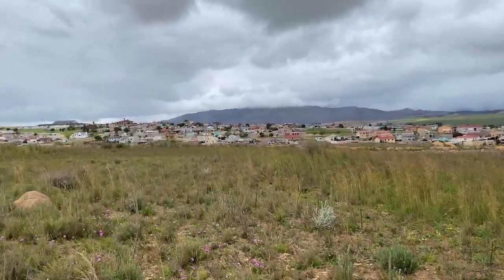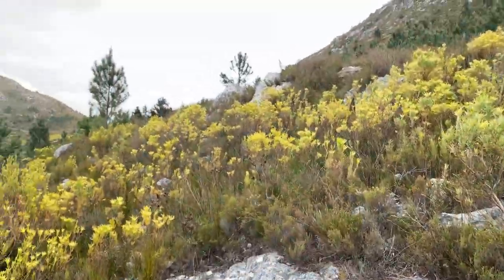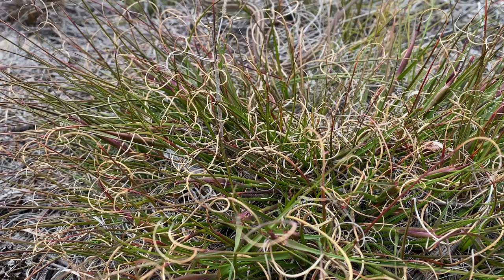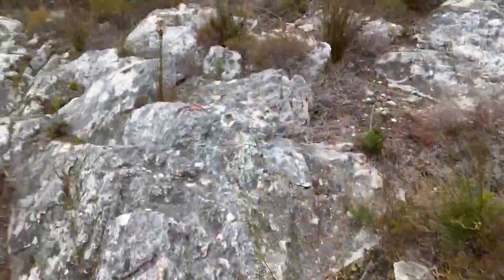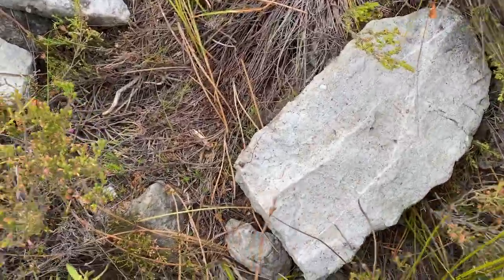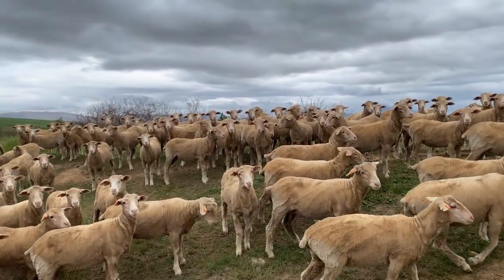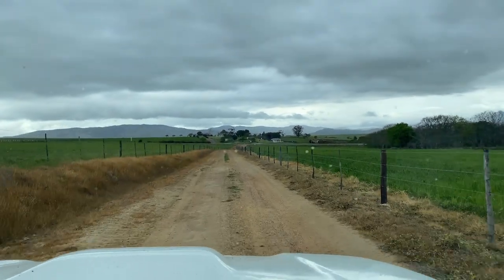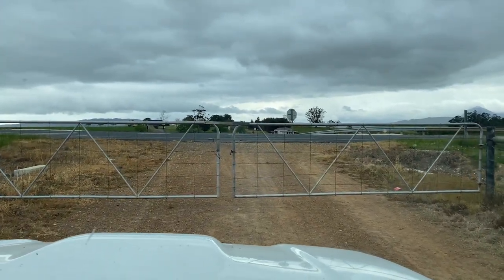SNAKE LIZARD! FLIPPING FOR SNAKES IN THE MOUNTAINS!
Herping the mountains of South Africa for rare lizards, tortoises and SNAKES!

My NEW book on the Snakes & Other Reptiles Of KwaZulu-Natal out now!